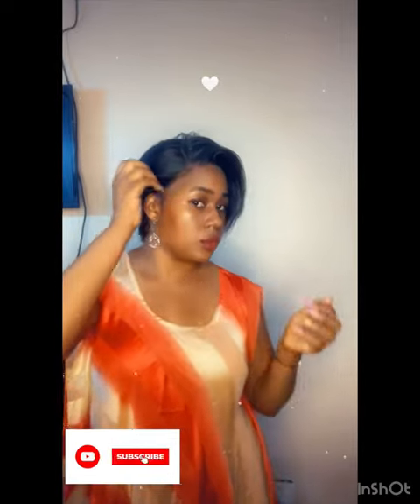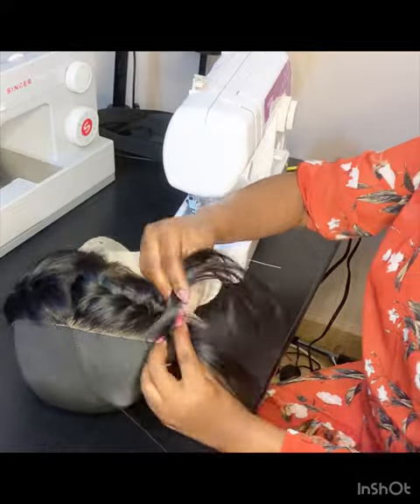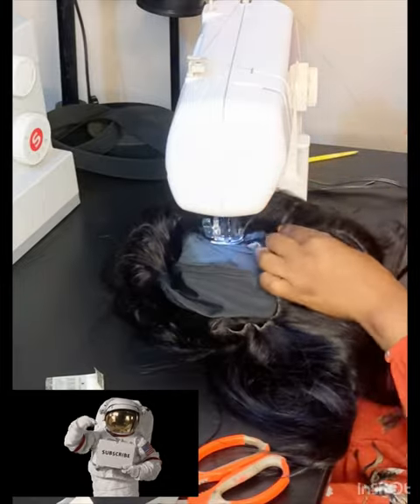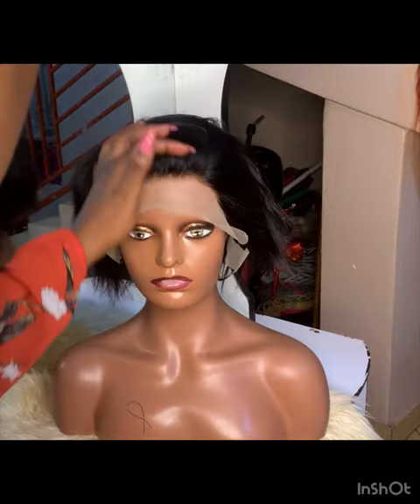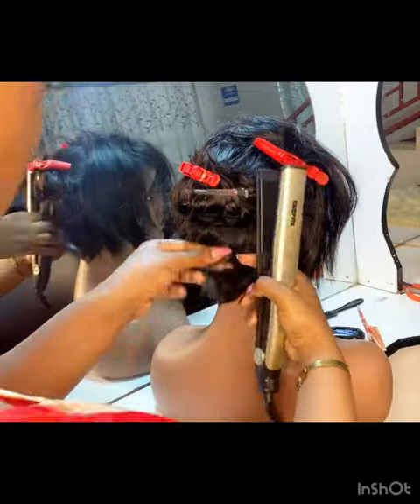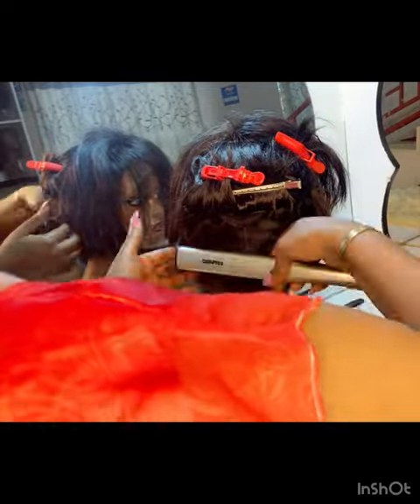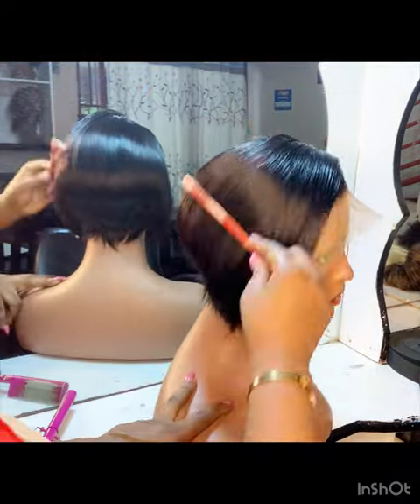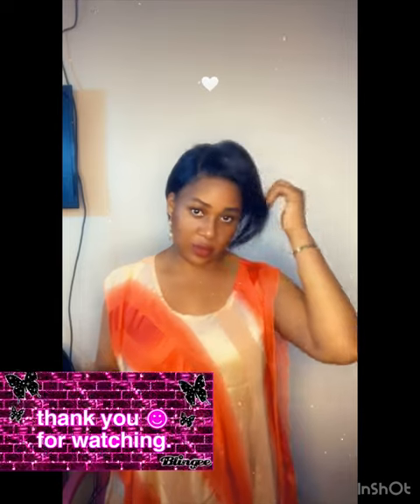How to make a pixie wig with a frontal lace closure using a sewing machine (Piddawigs lady)